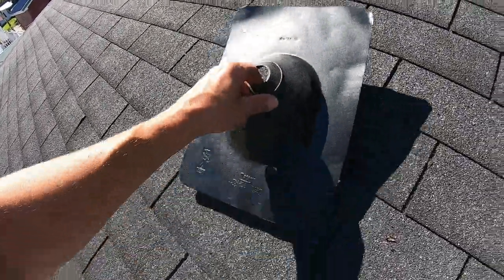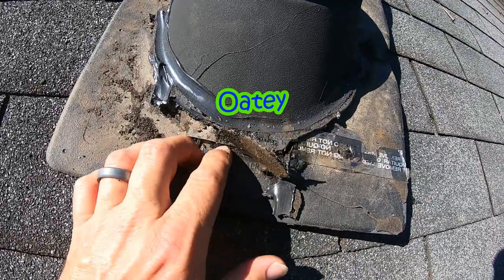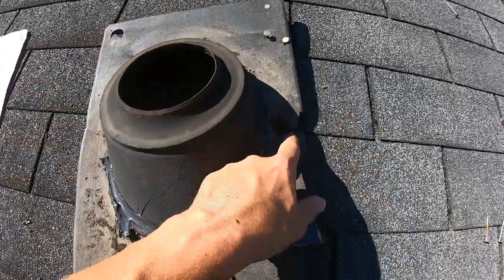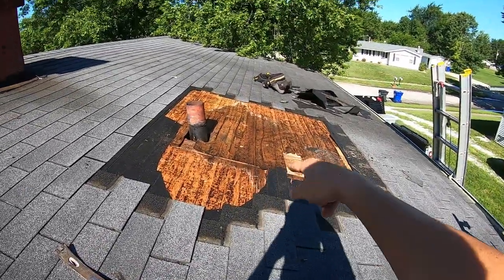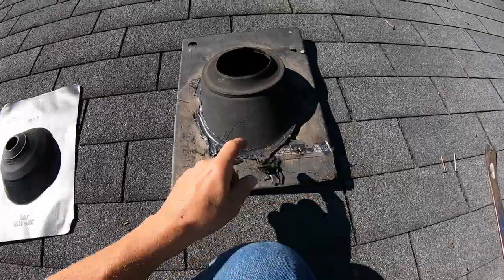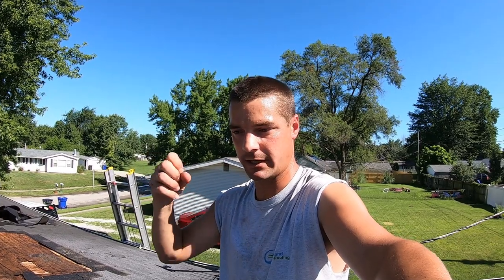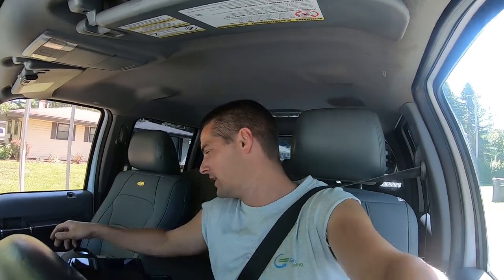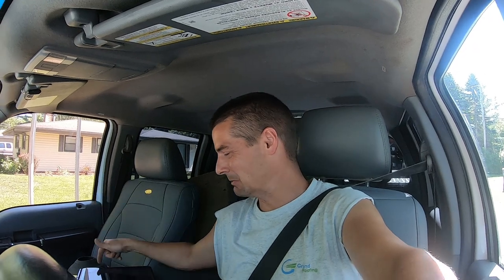Roof Pipe boot flashing, whats best plastic steel or aluminum?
Roof Pipe boot flashing.
Whats best, plastic steel or aluminum Roofing pipe boots? During this roof pipe boot repair, I talk about some advantages and disadvantages of aluminum, galvanized steel, and plastic roof pipe boots. Sometimes saving as little as a couple dollars can lead to multiple hundreds of dollars in roofing repairs.

Oatey 12977 Roof Flashing

Oatey 14203 Rain collar 4" No-Calk Roof Flashing